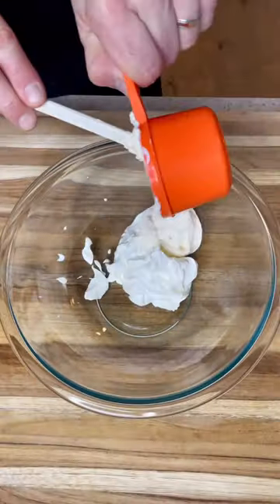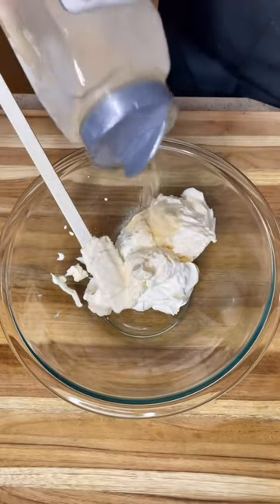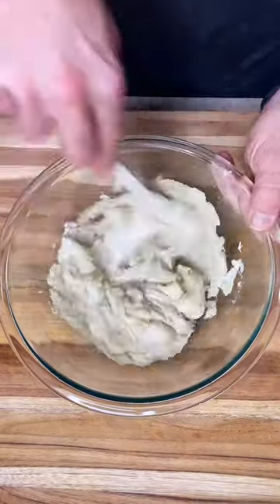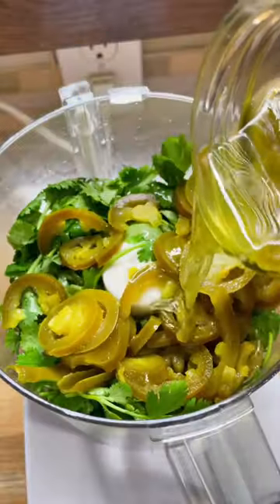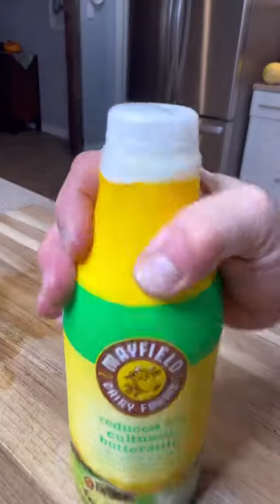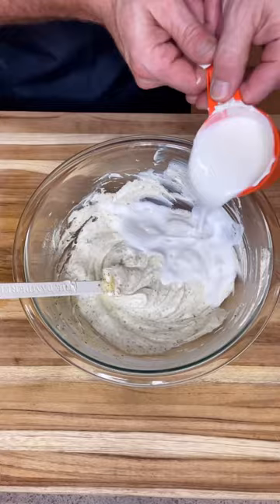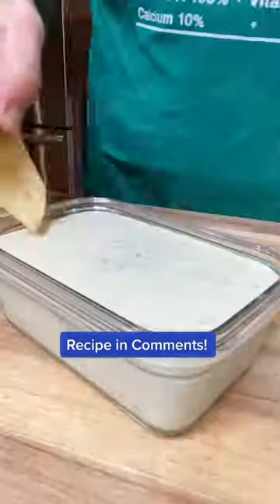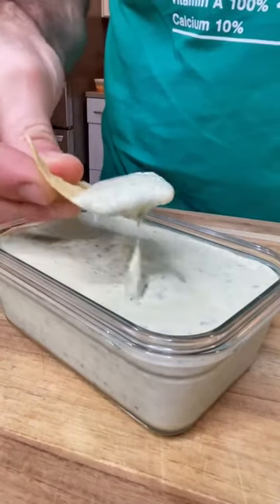How to make the perfect Dip for football season